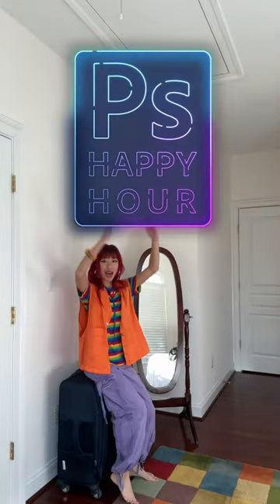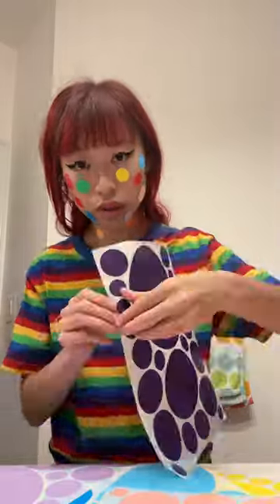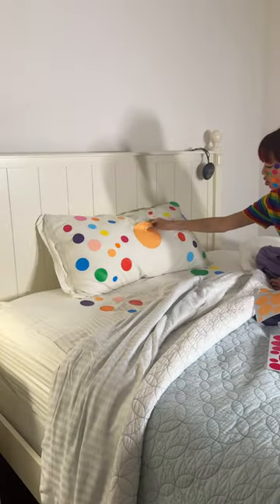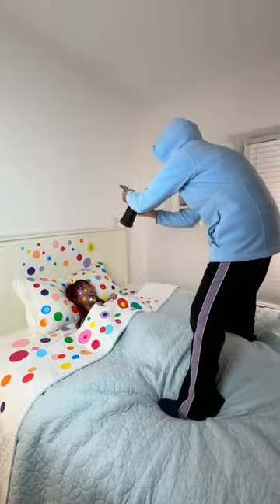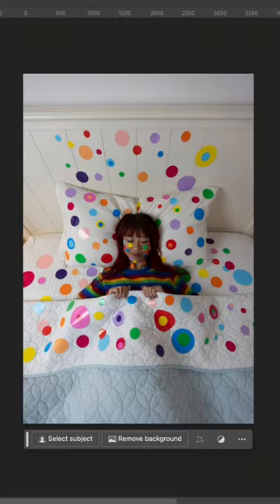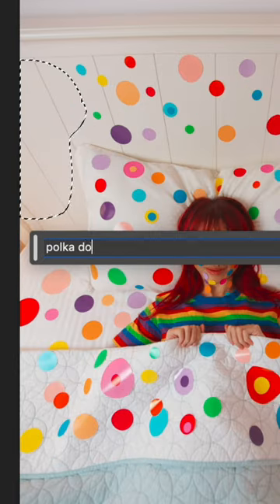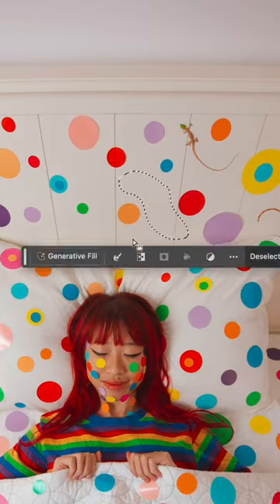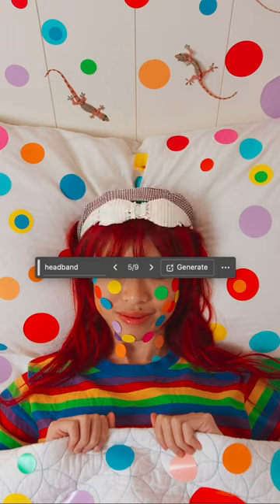Ps Happy Hour Challenge: Bed x Polka Dots 🛏️🌈🦎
Watch artist Natalia Seth take on today’s Photoshop Happy Hour challenge as she covers her bed in dots to create fun artwork that combines the elements “polka dots” and “bed.” Adding more creative touches, Natalia also uses Generative Fill to add additional colorful elements such as stickers, lizards, and a rainbow blanket.

Tune in next time for more Ps Happy Hour challenges ✨